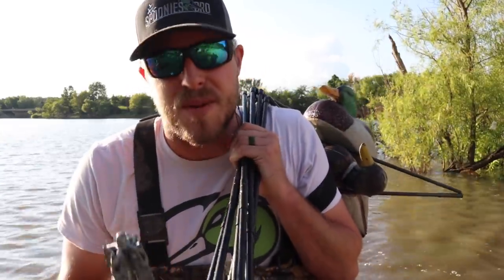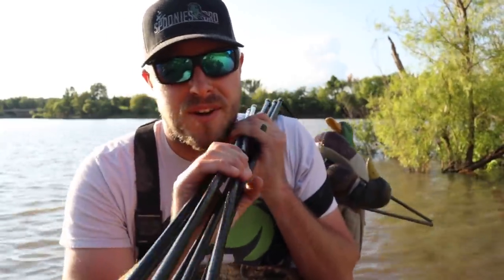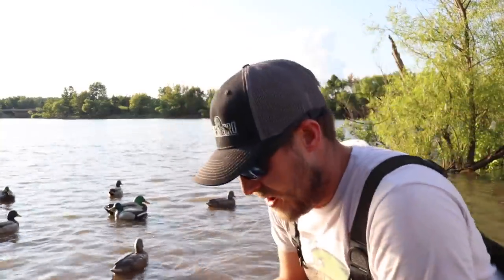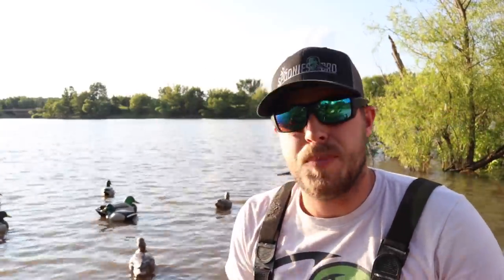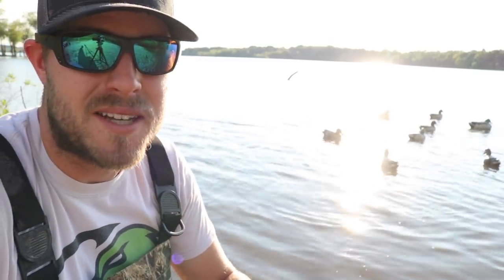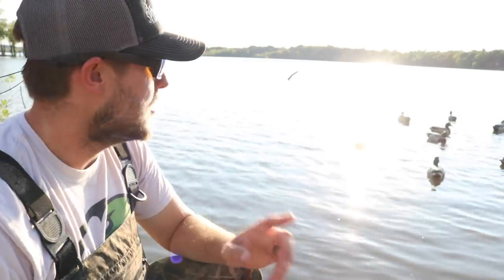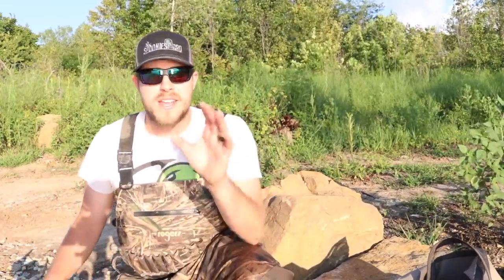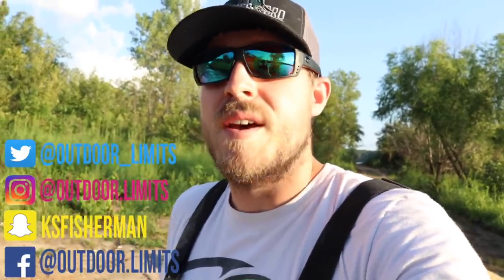Bring Your Spread To LIFE! | Motion Ducks Decoy Spreader (Field Tested Friday)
This is a review of the Motion Ducks Decoy Spreader. The Motion Ducks Decoy Spreader is a jerk rig on steroids. It gives the best motion to a decoy spread that I have ever seen. It is very easy to set up and use. This thing rocks!

3 inch 2 or 4 shot for ducks
3 or 3 1/2 inch BB for geese